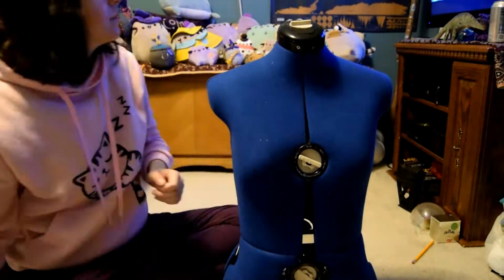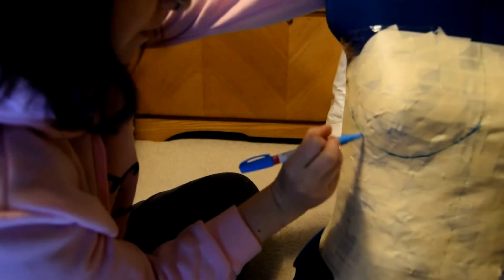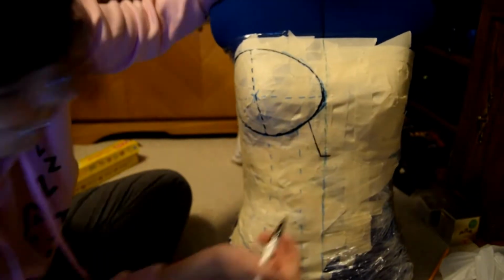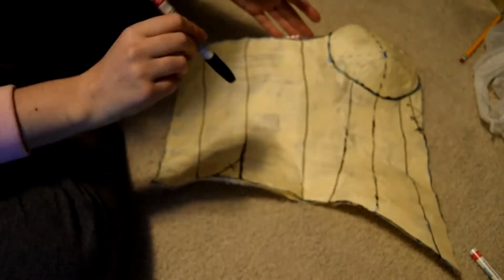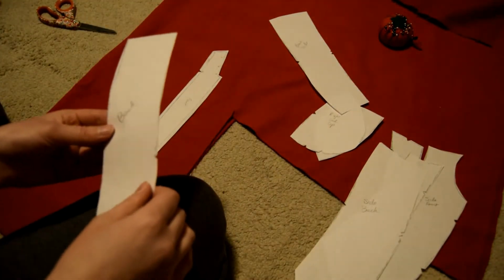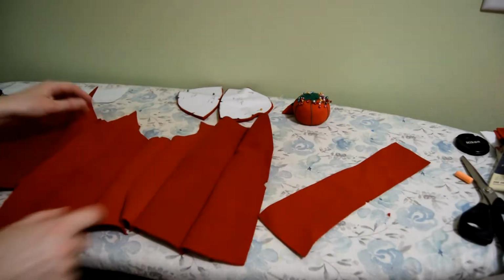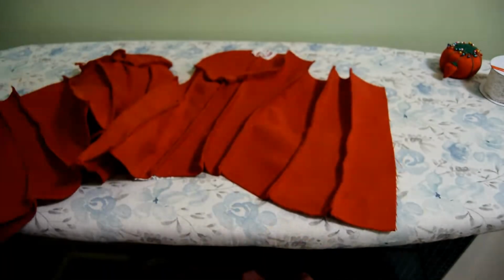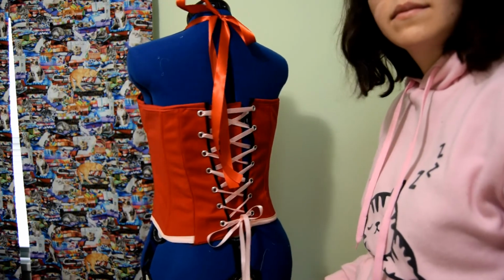Making Mistletoe Leblanc from LOL Part one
Hey Everyone,
So with the Holiday season in full swing I've decided to do an appropriate themed tutorial. I've been wanting to make Mistletoe LB's Cosplay for some time and thought it be perfect! In part one I only go over how to make the Corset. I realize I go a bit quick and I do Apologize for that. in the future I would like to me a more detailed tutorial on how to draft a corset pattern from scratch.

Supplies I used in this tutorial:
Masking tape
cling wrap
polyester wool fabric
ring boning
lots of bias tape
silver eyelets and hand tool for eyelets